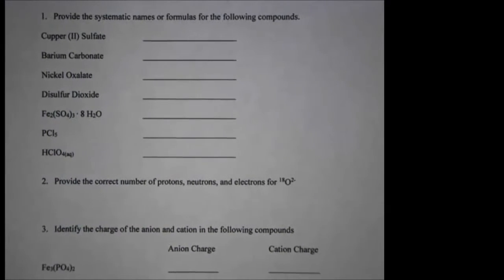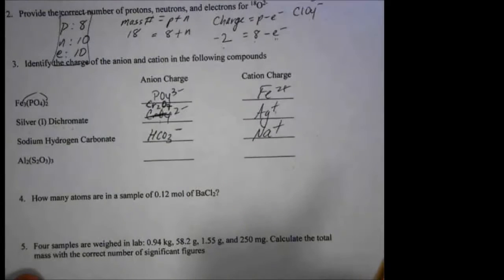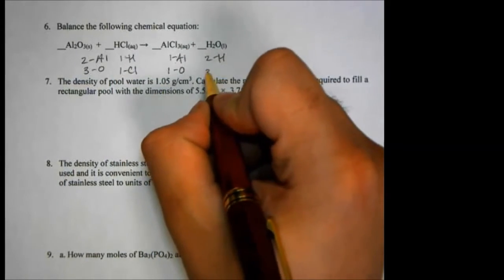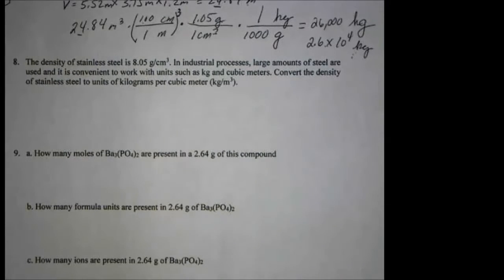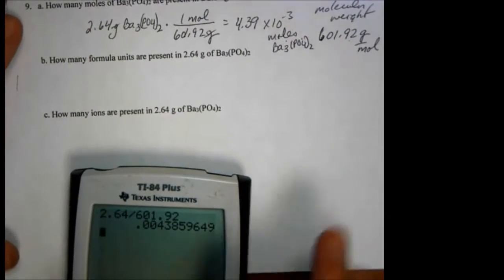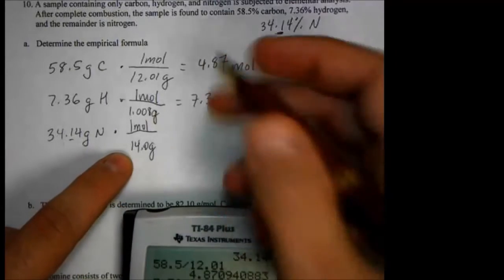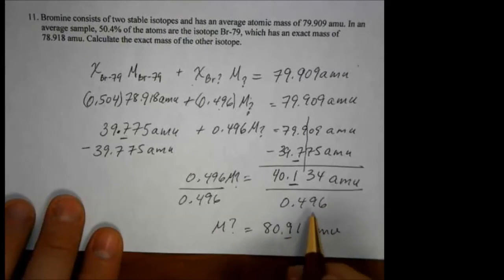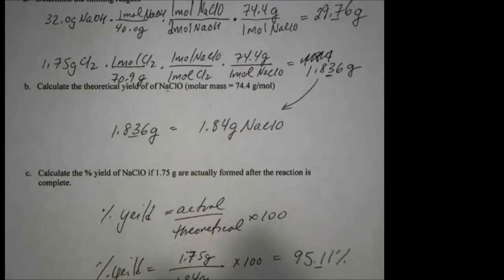Solutions for Exam 1 Practice Questions